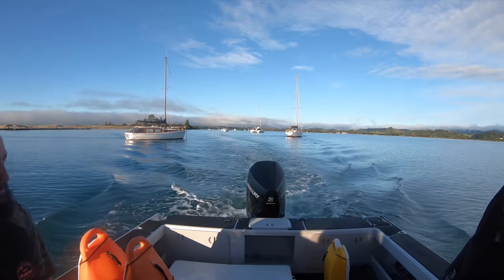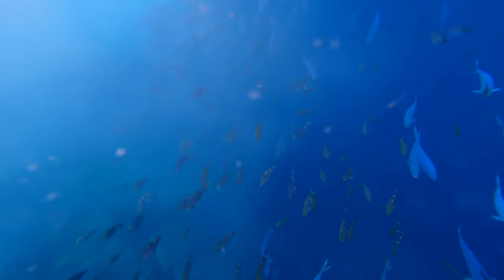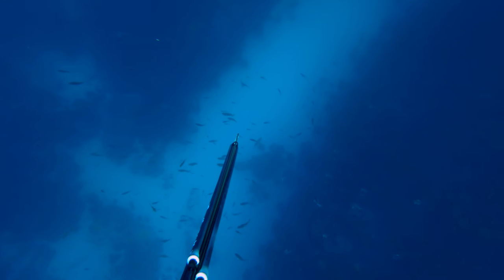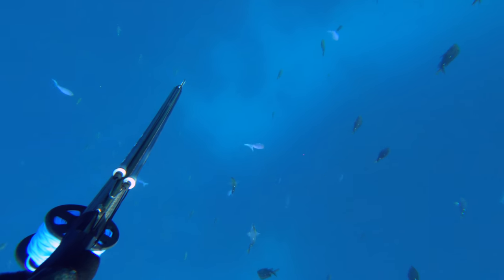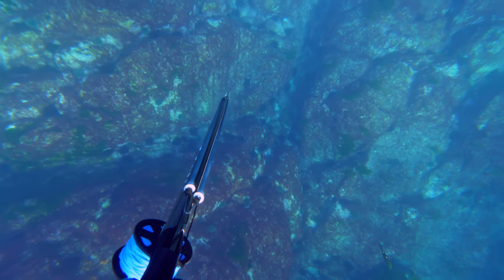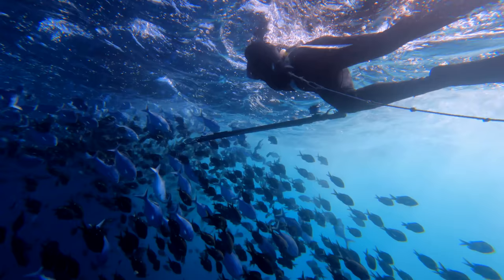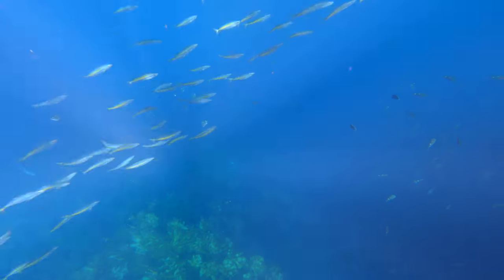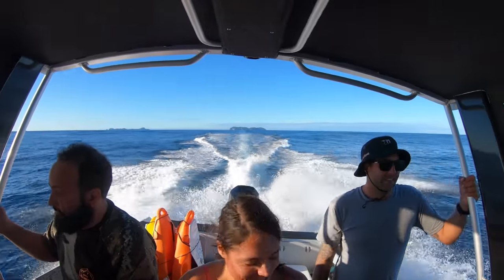Wettie TV - SPEARFISHING NZ Bluewater Magic!!!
Magic day out on the water. The contrast of foggy skies big swell with the crisp blue conditions below the surface made for a memorable dive!